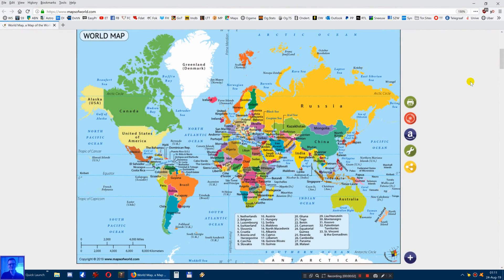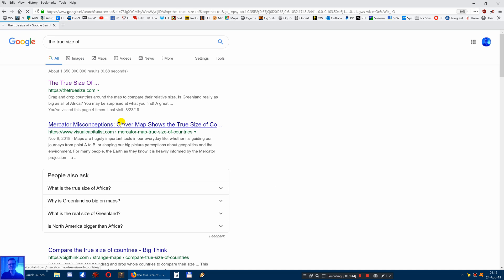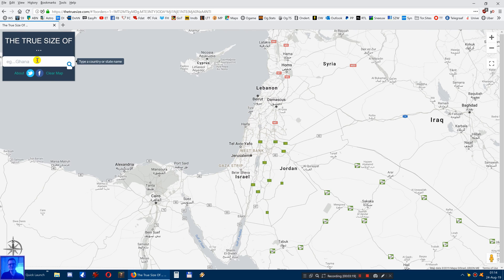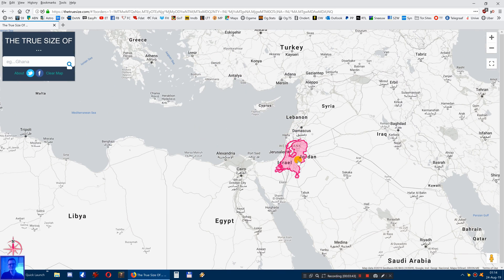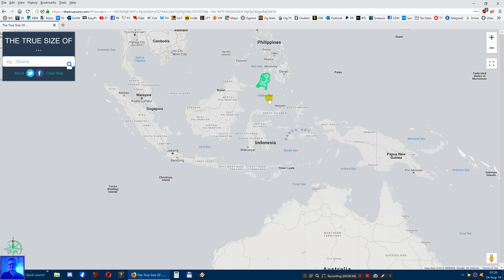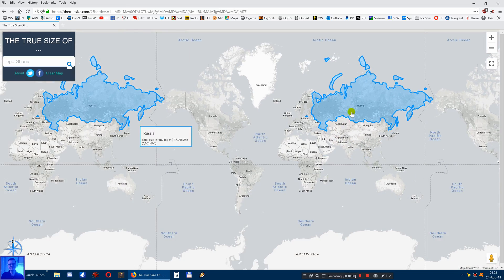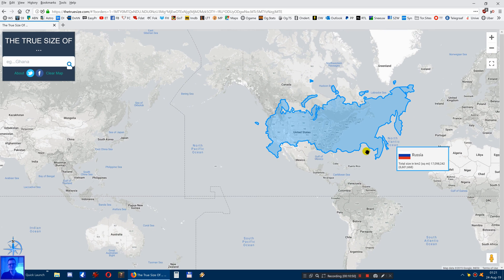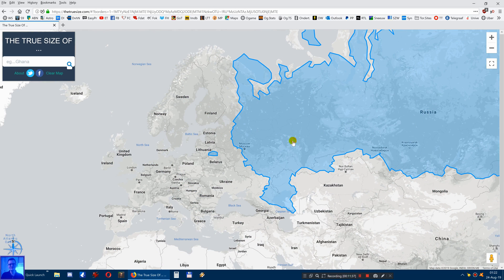The true size of countries - Comparing real sizes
Who ever went to elementary school in the past always saw probably a map of the world in which "mostly" Greenland appeared like a HUGE island. It appeared as large as Africa. Thanks to internet we can now compare countries how large they really are. and compare countries yourself.